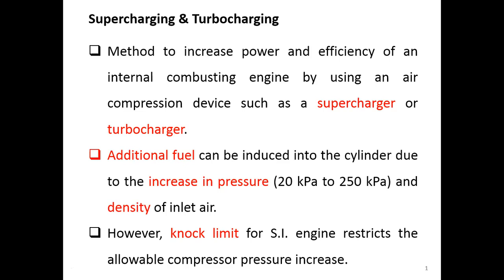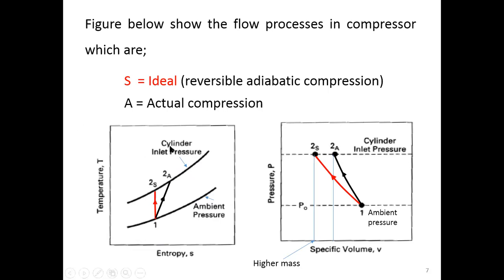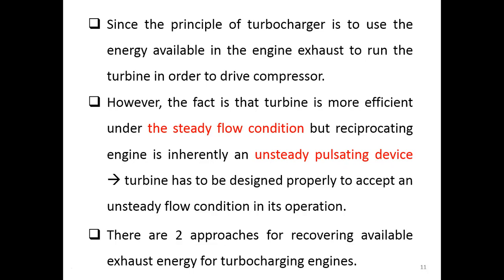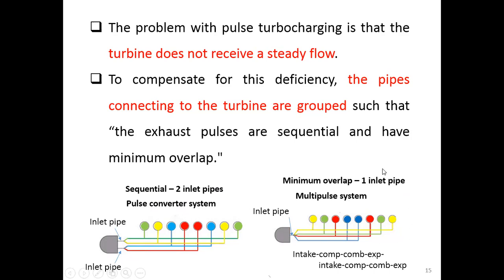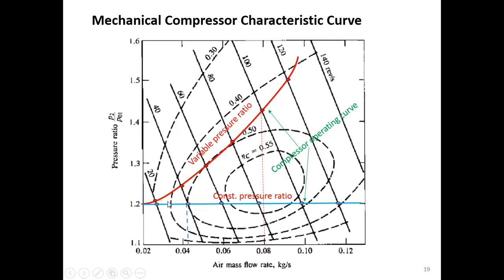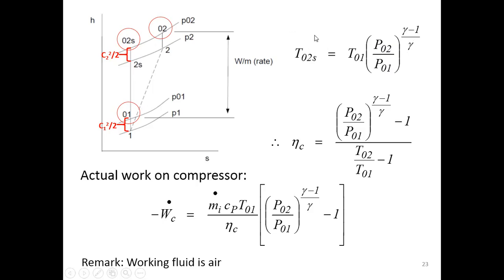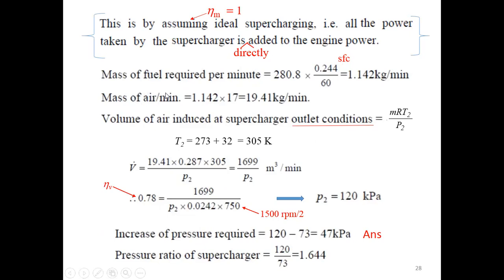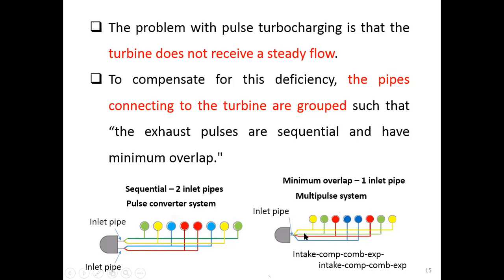ICE - Lecture 12